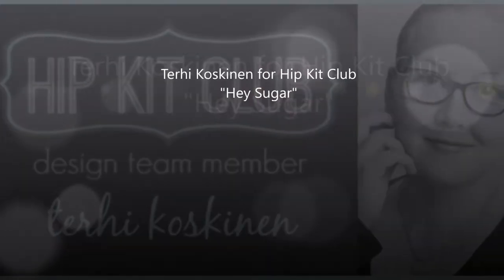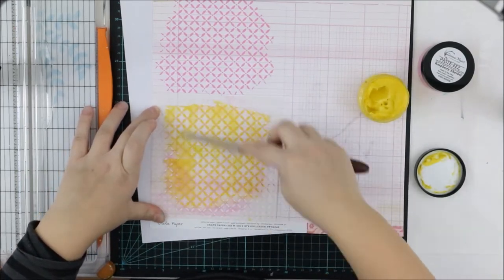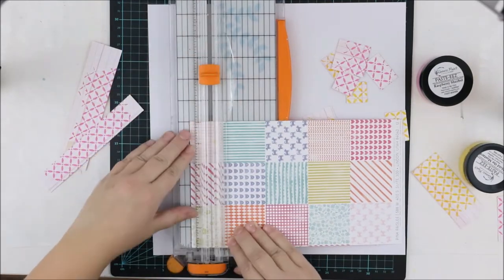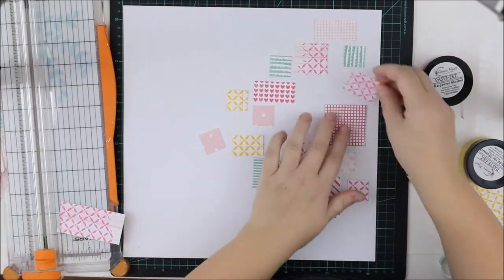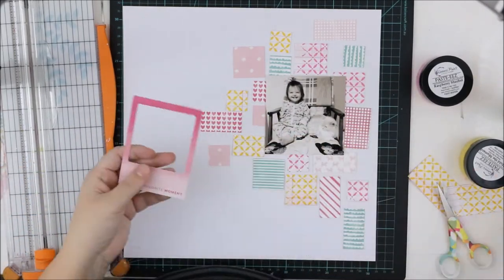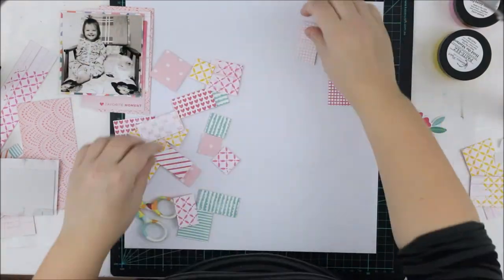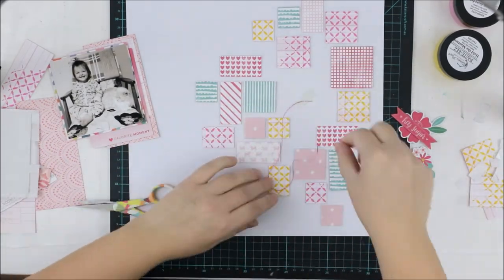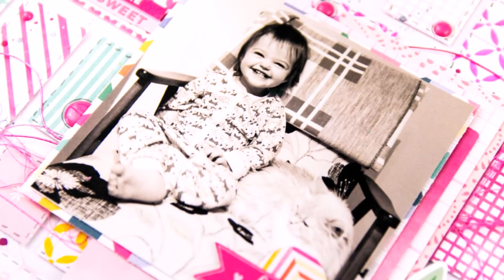[190] Scrapbook layout for Hip Kit Club "Hey Sugar"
Scrapbook layout process video usign Hip Kit Club March kits, available